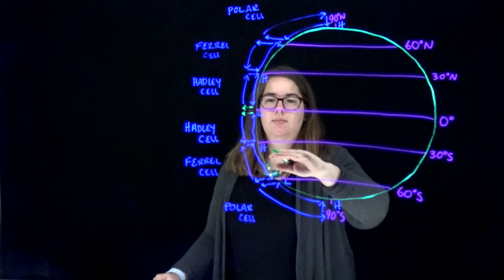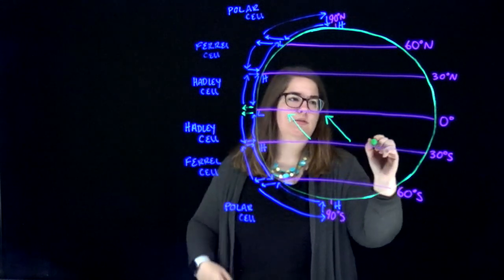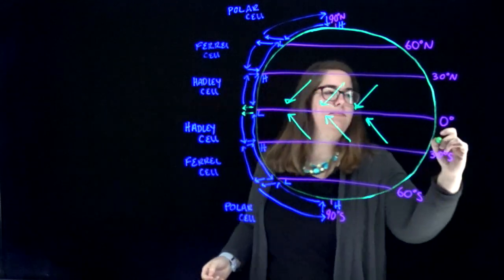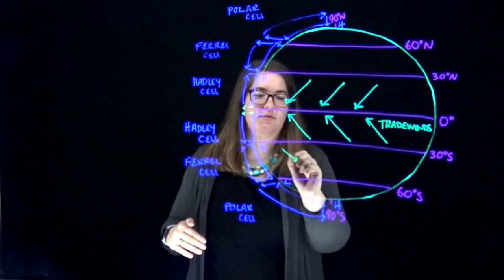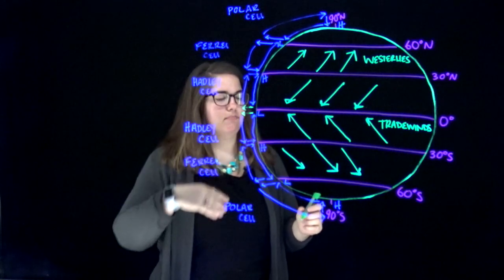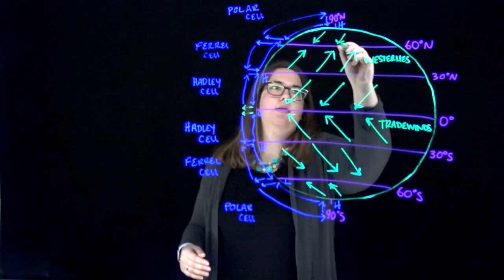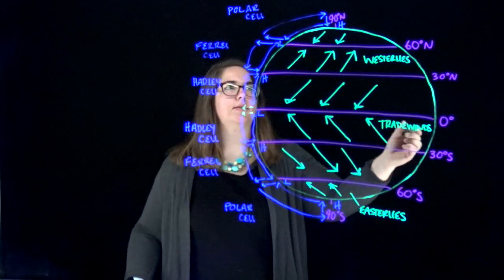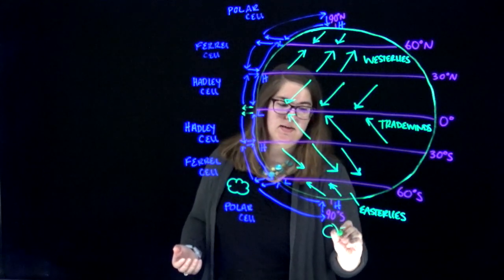Global Winds #2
Building a Tricellular Global Wind model.
The second video in a series of 2.

Content derived from a college-level introductory atmospheric sciences course for education majors.